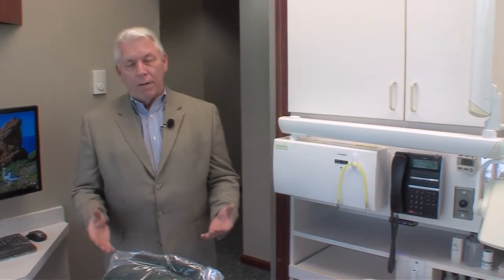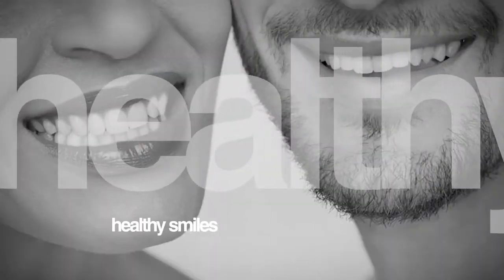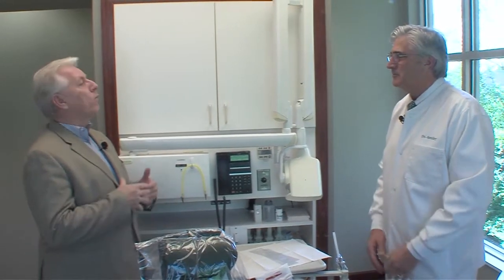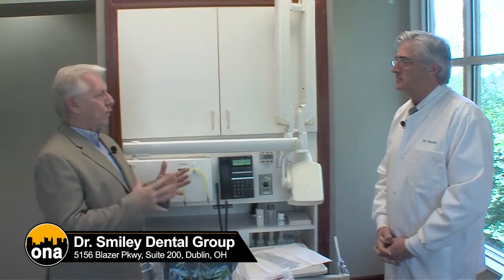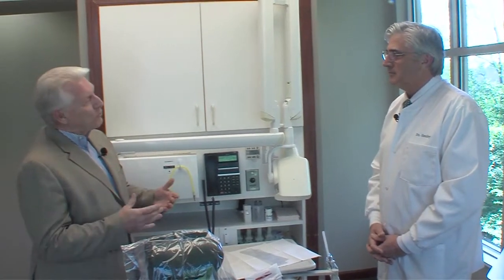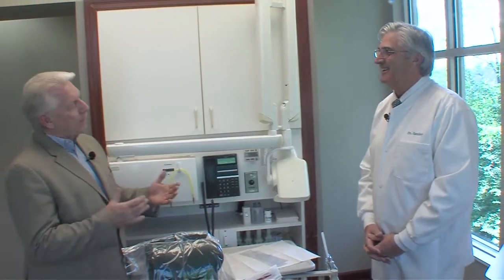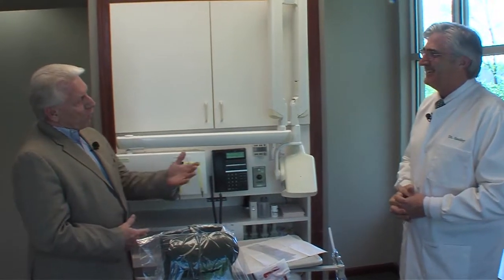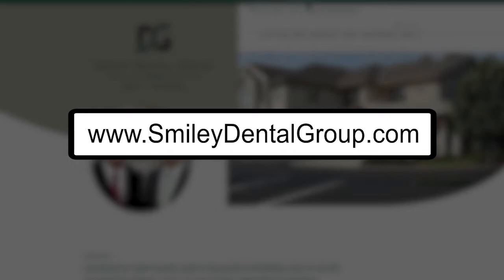COVID-19 Safety - Smiley Dental Group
This dentist office is practicing cleanliness to help keep you safe! Hear what Dr. Smiley wants you to know.